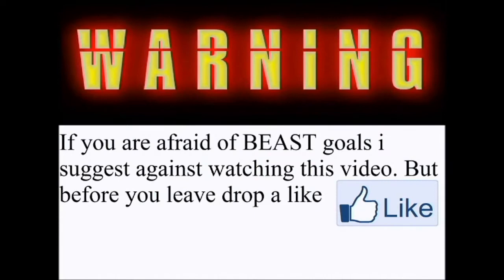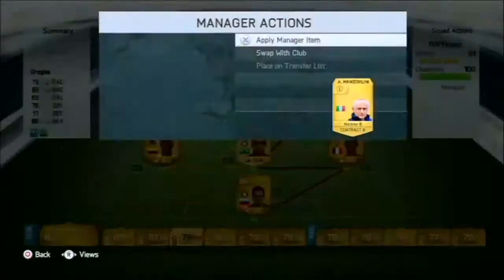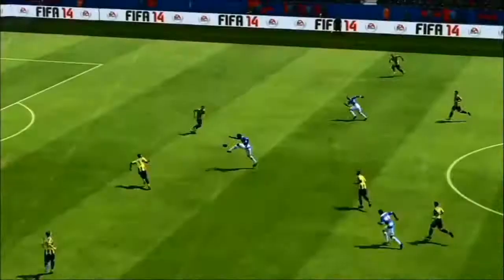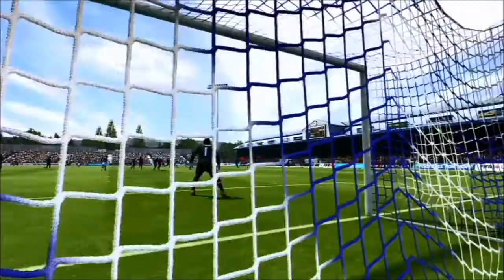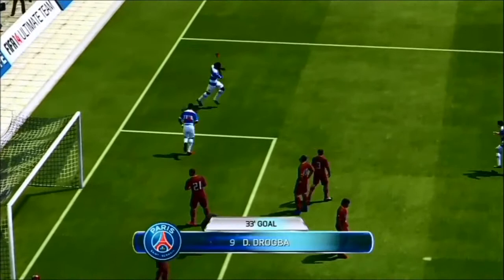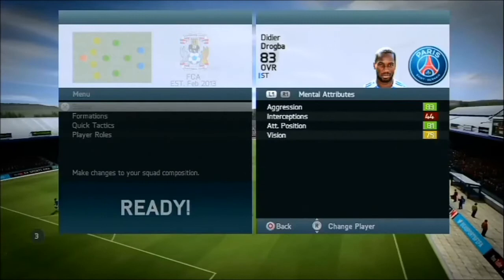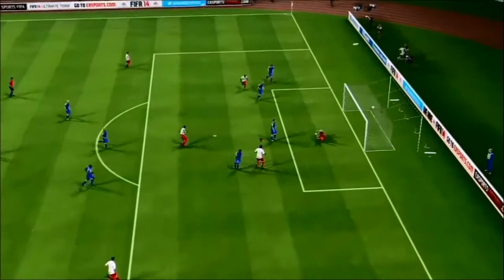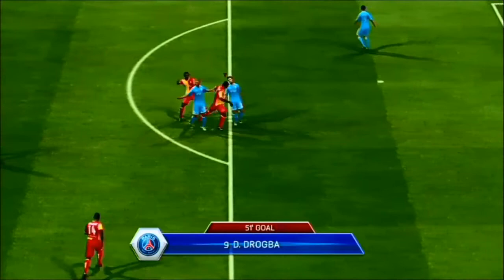FIFA 14 Didier Drogba 83 Player Review & In Game Stats (Ultimate Team)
► Want Your FIFA 14 Videos Uploaded?